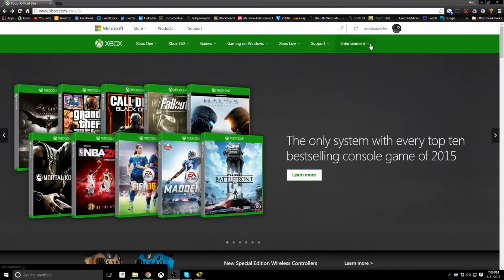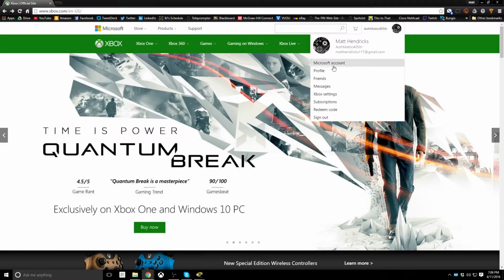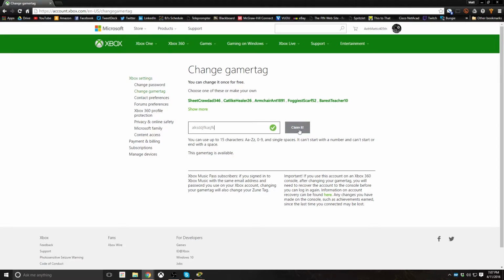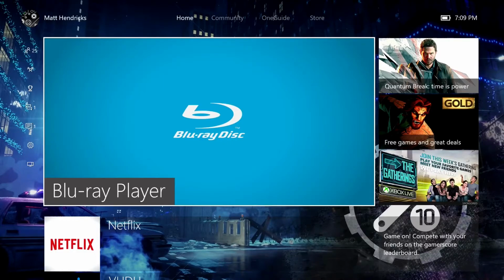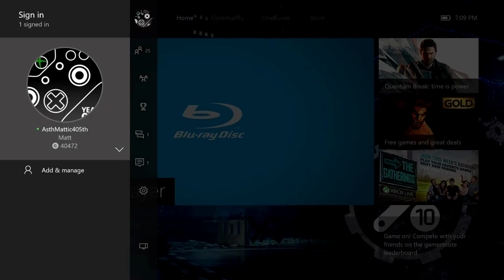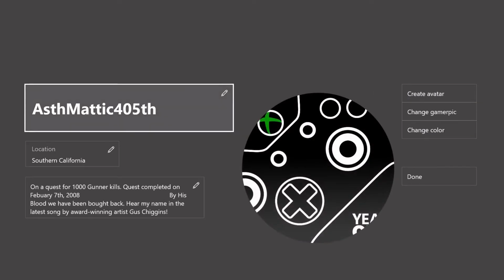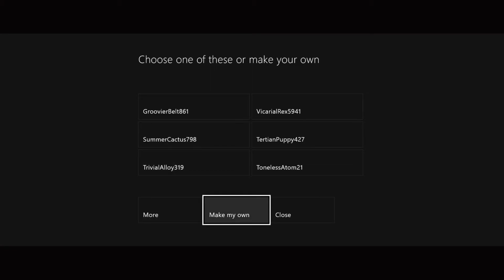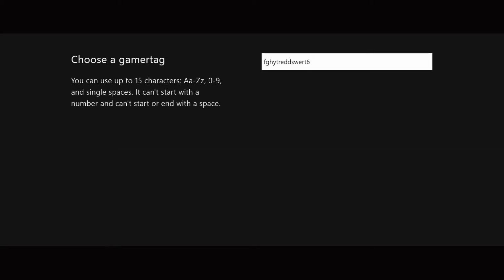Change Your Gamertag | Xbox One01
I'll be in the comments to answer any other questions!

Follow on Twitter to read the news as it happens